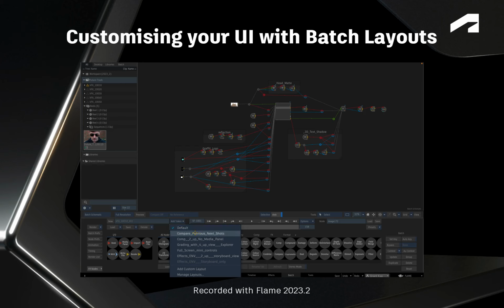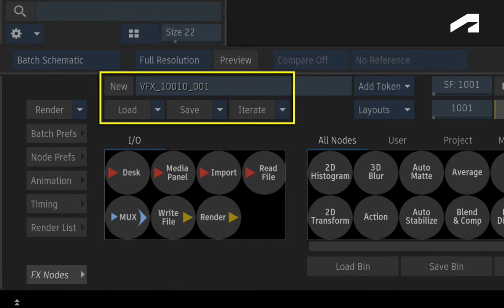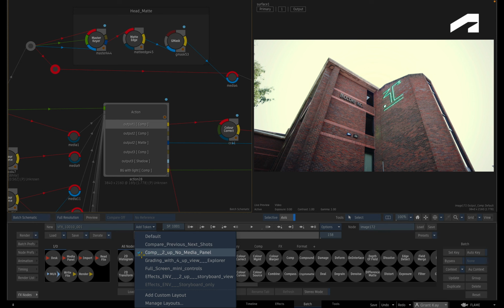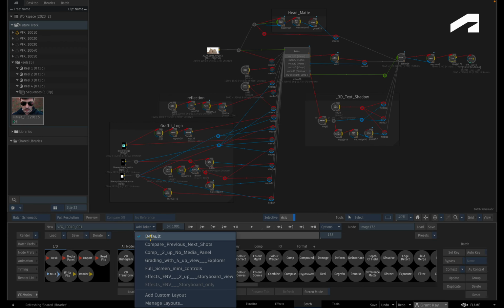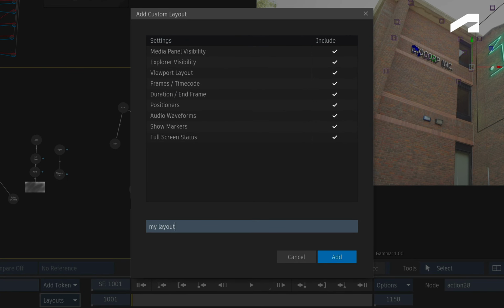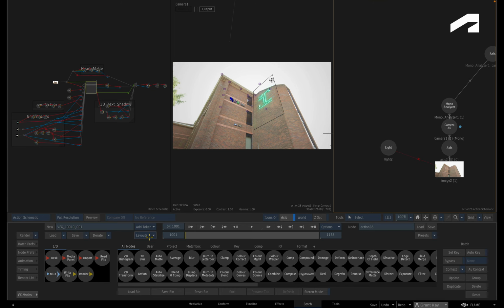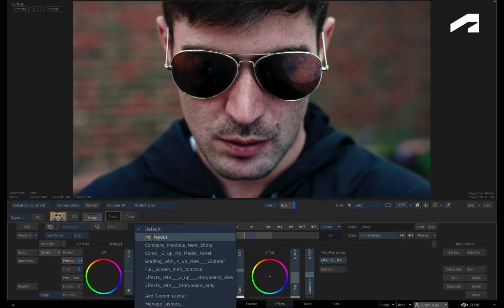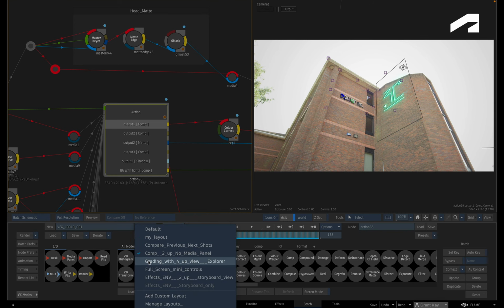Customising your UI with Batch Layouts - Flame 2023.2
In Flame 2023.2, the team have continued to improve the Flame interface when it comes to node compositing.

So now you have custom layouts in Batch, allowing you easily switch up the Batch UI as you perform certain tasks.

This matches what you can currently do in the Effects Environment.

So you’ll learn how to switch between the different Batch layouts, create your own Batch layouts, and some of the differences when using the layouts in either the Batch Environment or Effects Environment.

00:00 - Introduction
00:44 – Switching Batch Layouts
02:29 – Creating your own Batch layouts
03:55 – Layout Behaviours